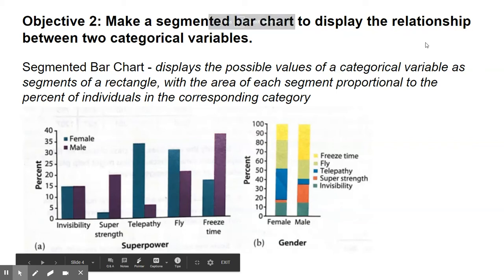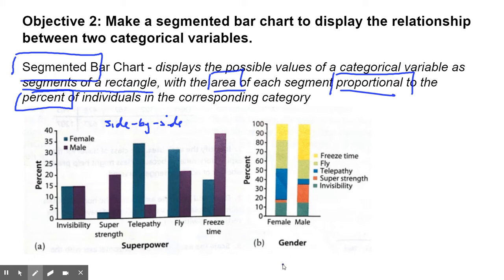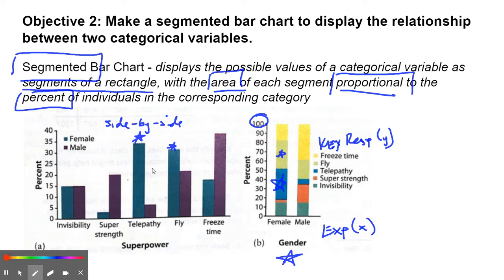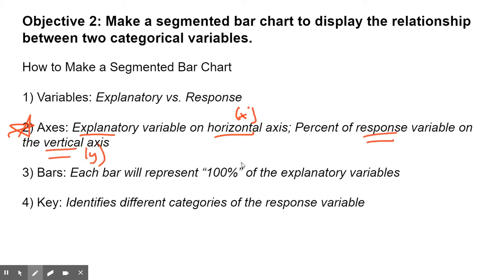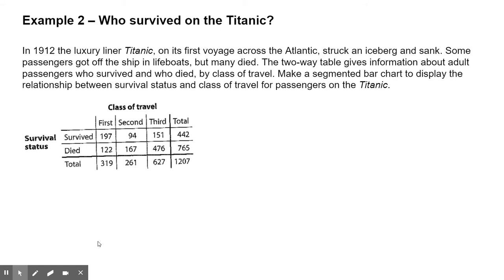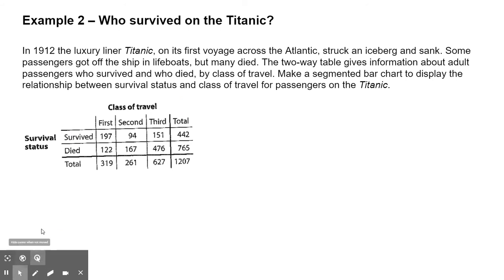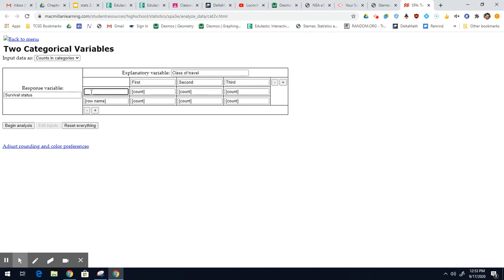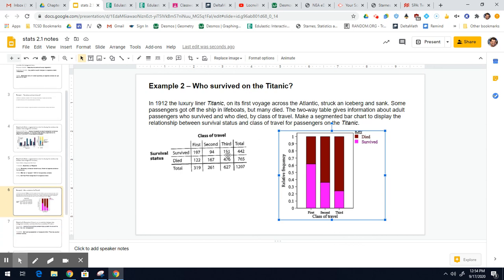stats 2.1 - relationships between two categorical variables #2